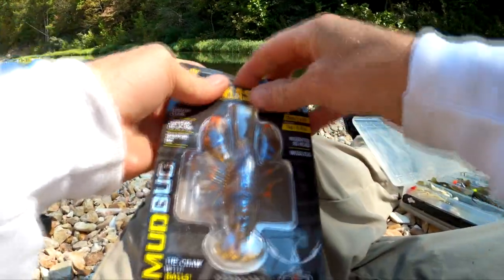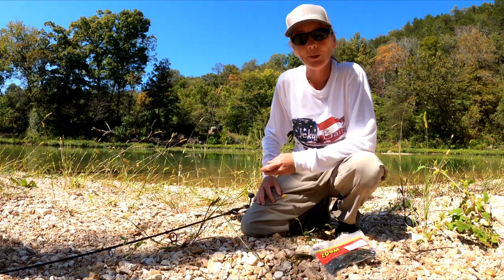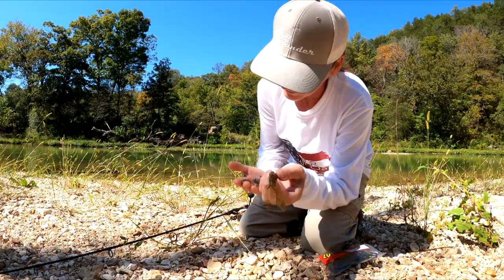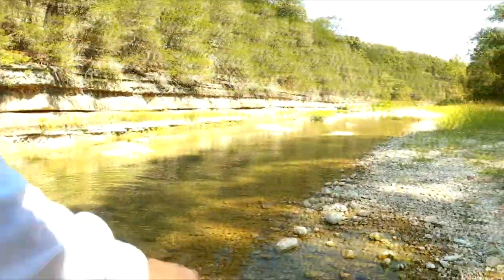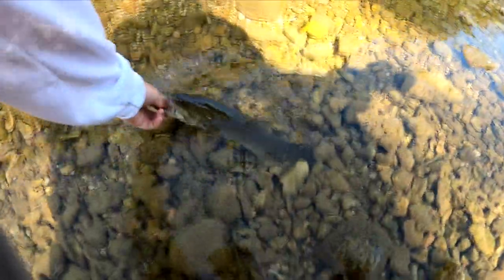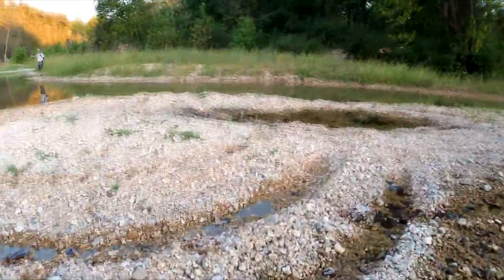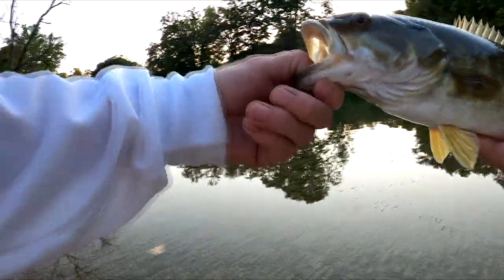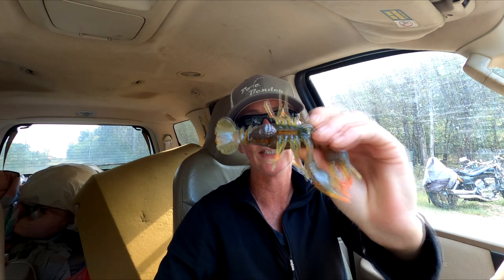Creek Fishing World's MOST Realistic Crawfish vs ZOOM Crawfish Bait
Which is better? The world's most realistic crawfish bait or the Zoom Speed Craw?
Picked up the ChaseBaits Mudbug crawfish lure. The world's most realistic crawfish bait and took it fishing down at the creek to see if it could out fish my good ole Zoom crawfish. Tight Lines Everyone!

Want to send me stuff to review?
Pole Bender
165 HIGHWAY 14
LEAD HILL, AR 72644
or
Pole Bender